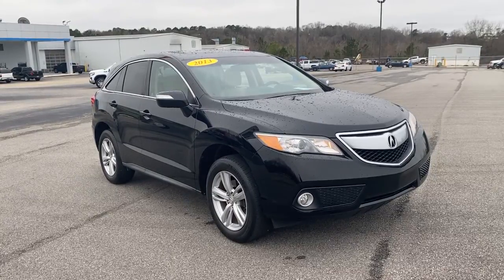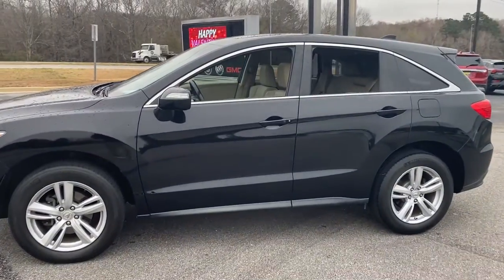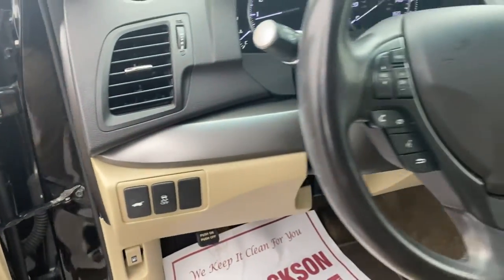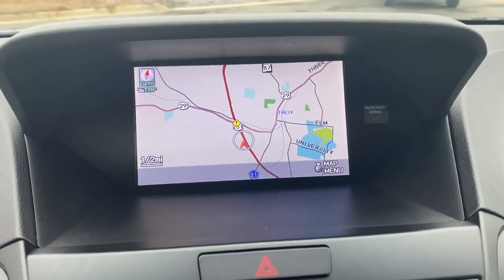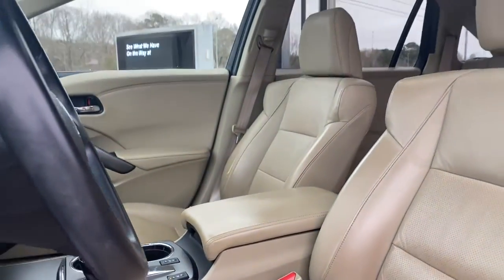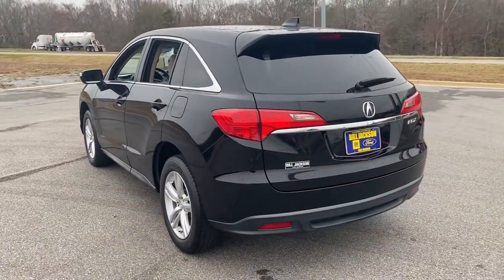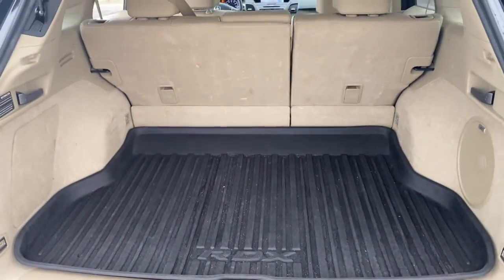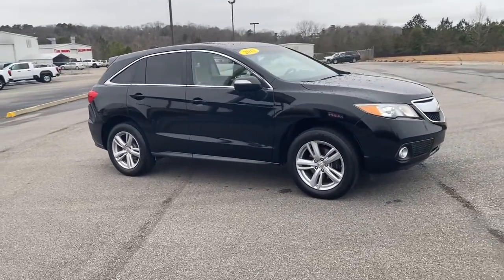2013 Acura RDX Troy, Brundidige, Luverne, Enterprise, Ozark, AL A5084A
Crystal Black Pearl Used 2013 Acura RDX available in Troy, Alabama at Bill Jackson Chevrolet. Servicing the Brundidge, Luverne, Enterprise, Ozark, AL area.
2013 Acura RDX Technology Package - Stock#: A5084A - VIN#: 5J8TB3H59DL002778

Clean CARFAX. Black 2013 Acura RDX Technology Package FWD 6-Speed Automatic 3.5L V6 SOHC i-VTEC 24V Navigation System.brbrBill Jackson has been serving the community for over 40 years!! Bill Jackson Chevrolet Buick GMC is your trusted Buick, GMC and Chevrolet dealership in Troy and the reason why our loyal customers keep coming back. From the time you enter our showroom when you service with us, you can expect to be treated like family, each and every visit. We offer an extensive inventory, as well as our competitive lease specials, finance options and expert auto service. We are dedicated to providing exceptional customer service and being an integral part of our community. Recent Arrival! 20/28 City/Highway MPGbrbrAwards:br * 2013 IIHS Top Safety Pick (When equipped with optional front crash protection) * 2013 KBB.com 10 Best Luxury SUVs * 2013 KBB.com 5-Year Cost to Own AwardsbrKelley Blue Book Brand Image Awards are based on the Brand Watch(tm) study from Kelley Blue Book Market Intelligence. Award calculated among non-luxury shoppers.  Kelley Blue Book is a registered trademark of Kelley Blue Book Co., Inc.br*Insurance Institute for Highway Safety.brbrThis 2013 Acura RDX Technology Package will not make it to the weekend!! .brbrReviews:br * If youre looking for a smaller, premium SUV with plenty of comfort, value, performance, and predicted reliability, put the RDX on your shopping list. In those latter aspects, as well as some styling cues, the RDX may remind you of an upscale CR-V not surprising, since Acura is Hondas luxury division. Source: KBB.combr * Strong yet fuel-efficient V6 engine, roomy cabin, generous standard features list. Source: Edmunds